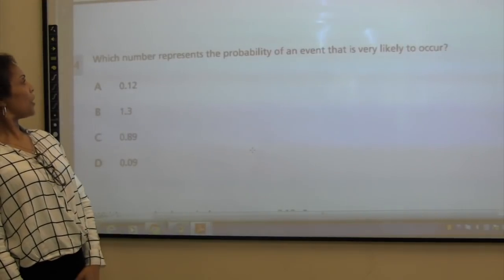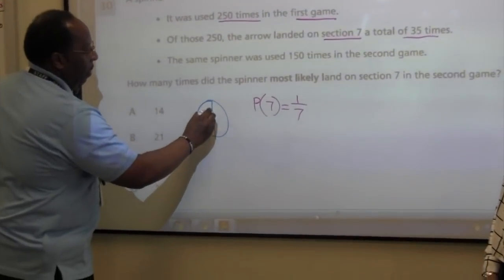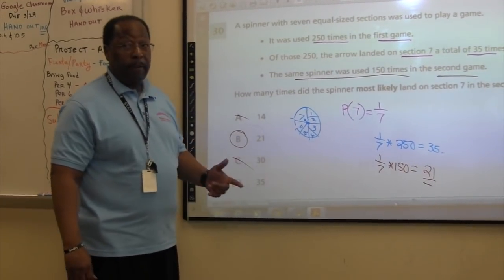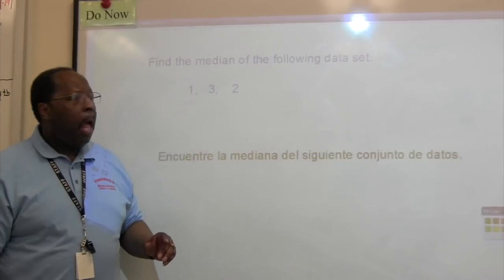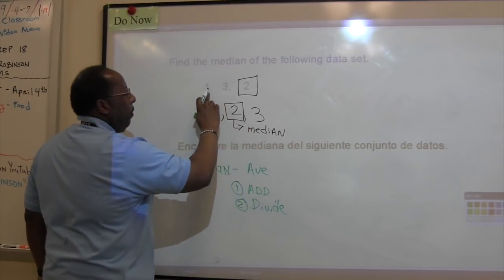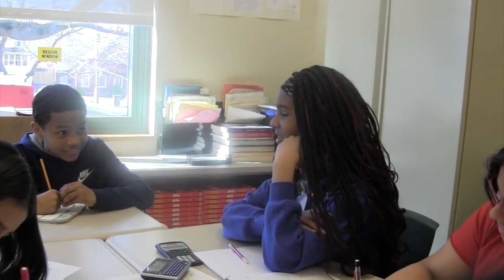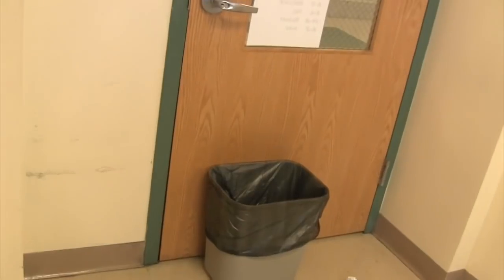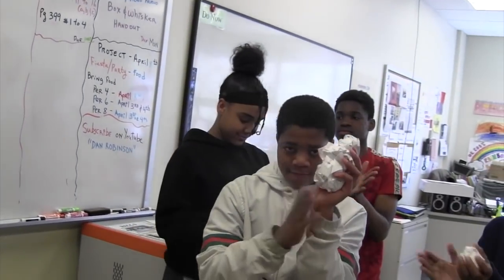PKMS Math Prep 19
Students at Peekskill Middle School prepare for the 2019 N.Y.S. Mathematics Exam with a script written by Nickesha Barnett and Mary Boateng.